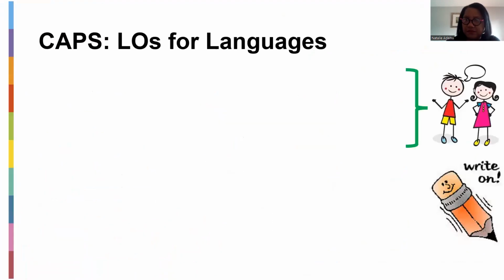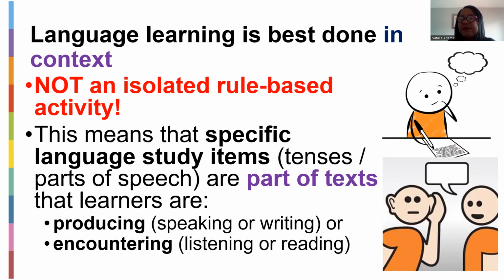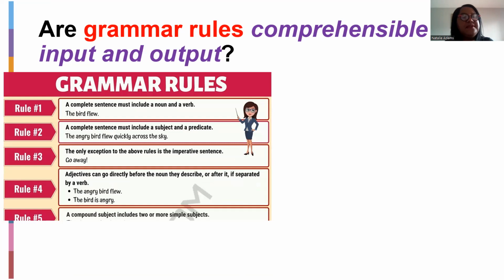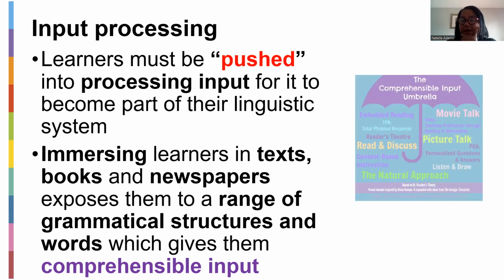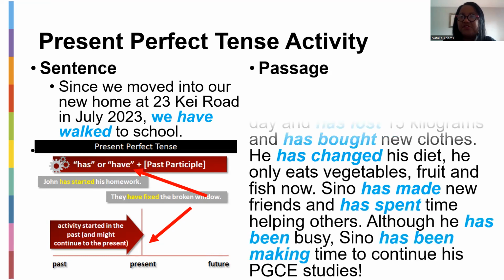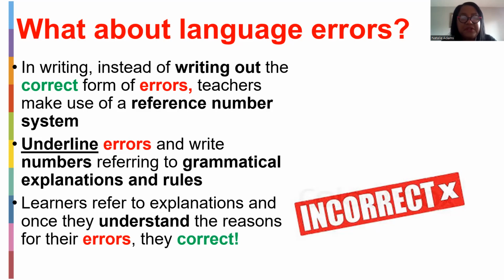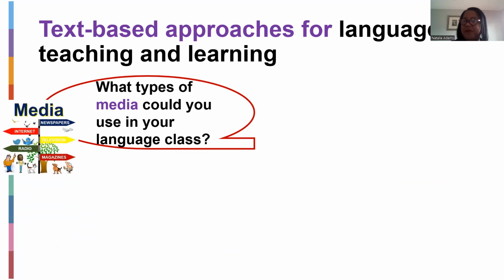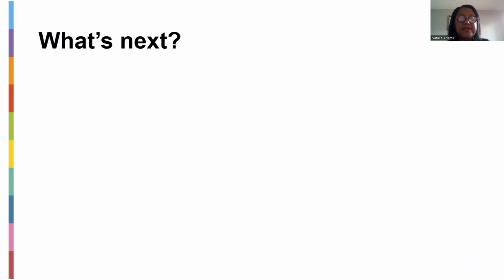Week 1 TEFS 702 Teaching Language Structures and Use August 2023